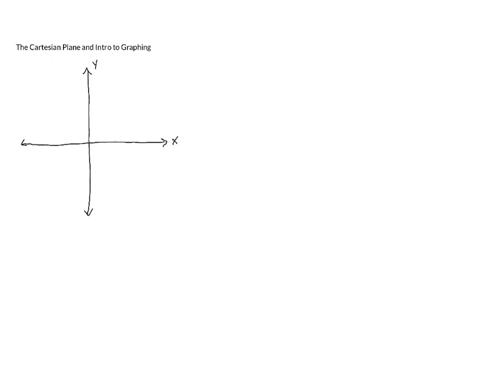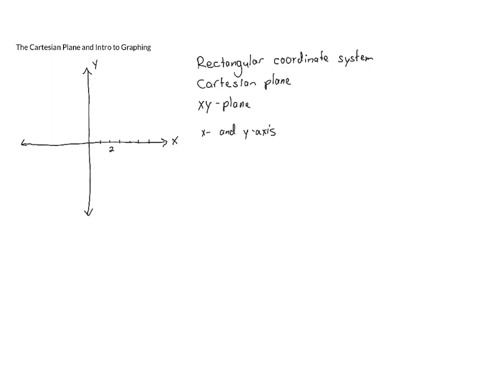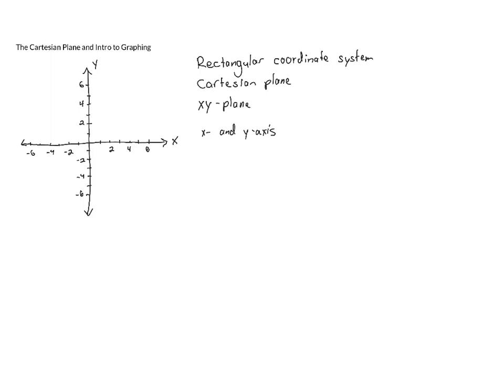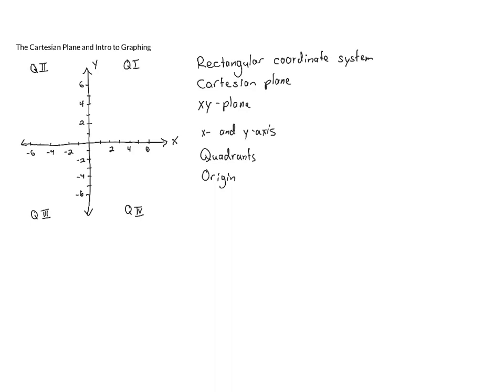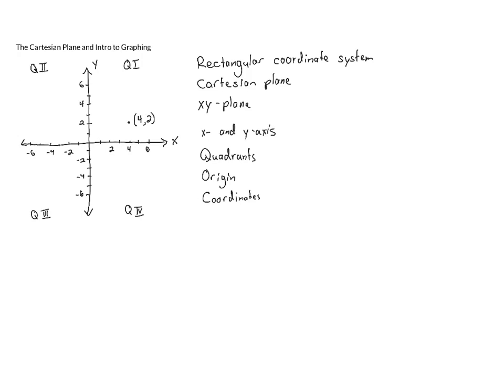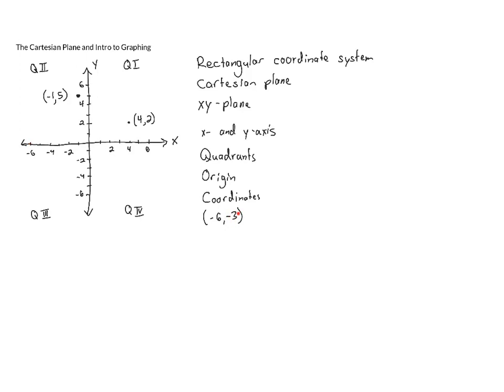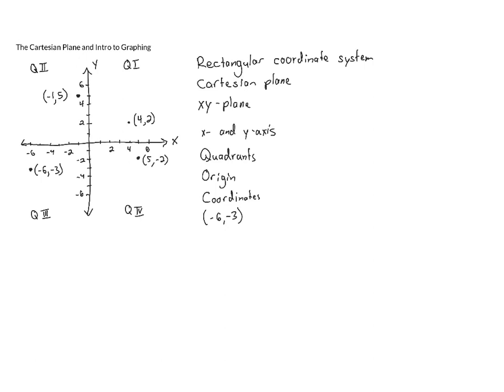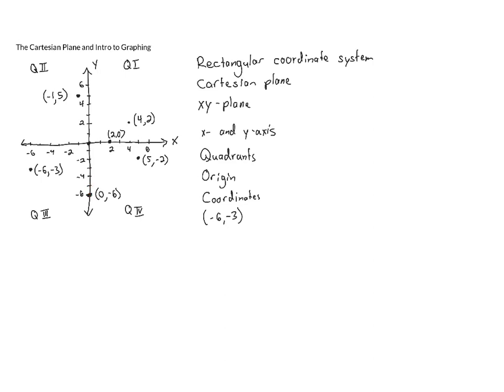M40N24 - The Cartesian Plane and Intro to Graphing (Part 1)